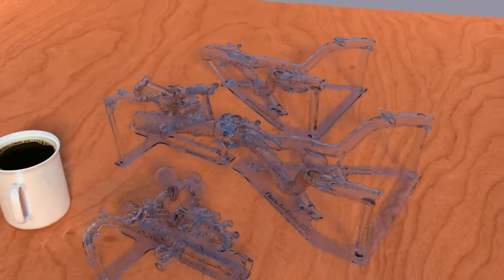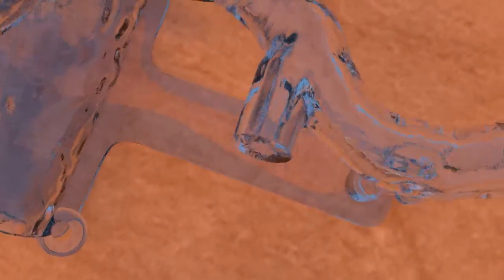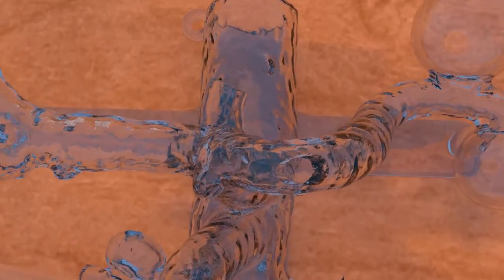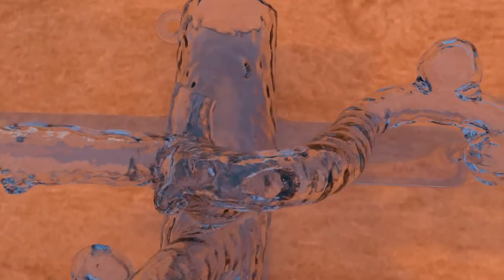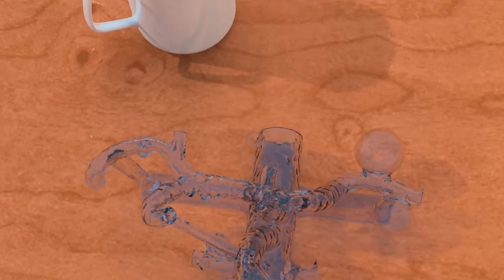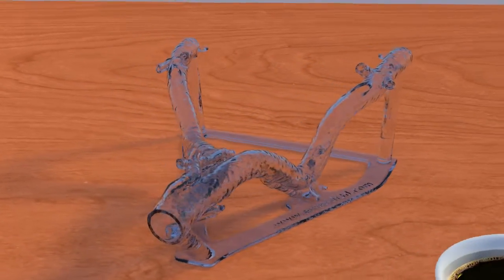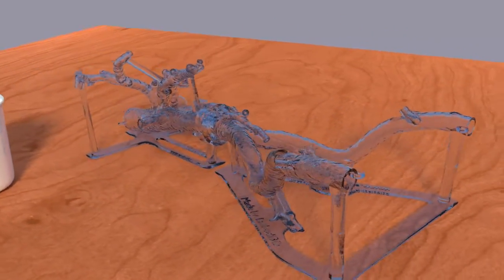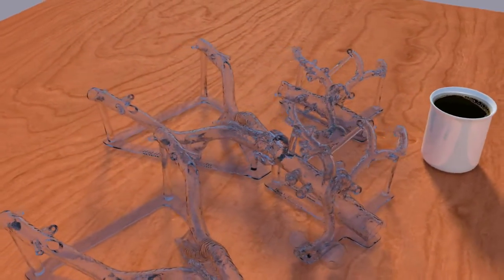3D printed abdominal aorta models by Embodi3D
Embodi3D 3D printed vascular models are highly detailed and derived from real patient CT scans. They are the most accurate and realistic models for your medical training, education, and device testing needs.